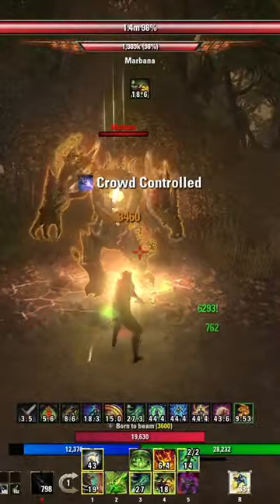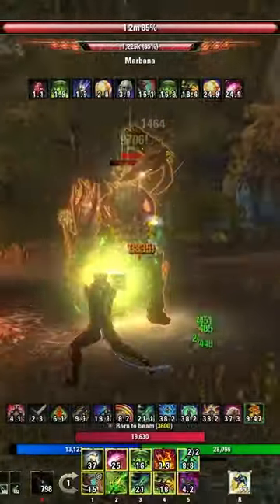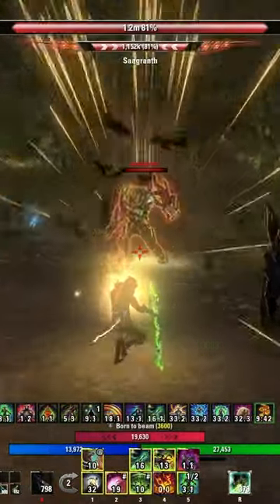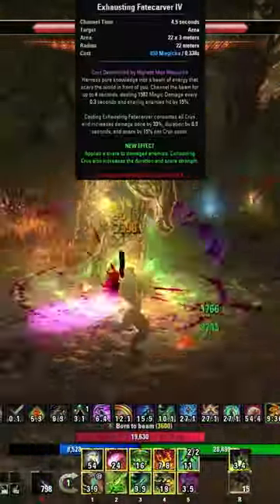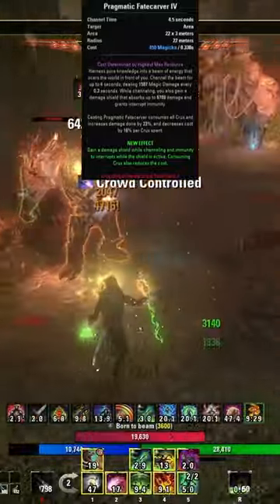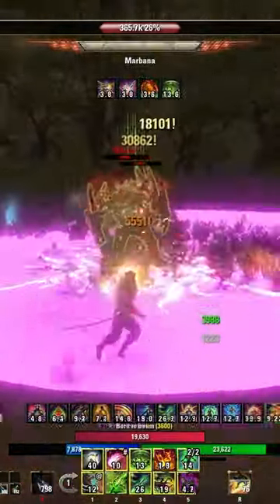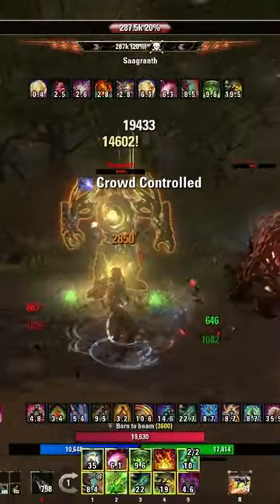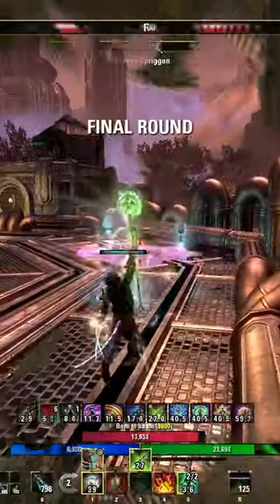What Makes the Arcanist So Special in ESO?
The Arcanist is the newest class in The Elder Scrolls Online, and it's a powerful one. In this video, I'll show you how to build a powerful Arcanist PvE Solo Build that can handle any content in the game. This build is perfect for players who want to be able to solo everything, from dungeons to world bosses. I'll cover all the skills, gear, and rotations you need to know to make this build work. So if you're looking for a powerful Arcanist PvE Solo Build, then this video is for you!  The class is coming with the Necrom Chapter on June 5th on PC and 20th on Consoles.